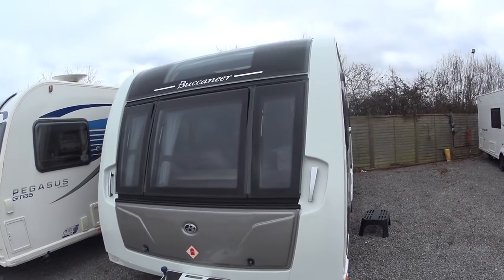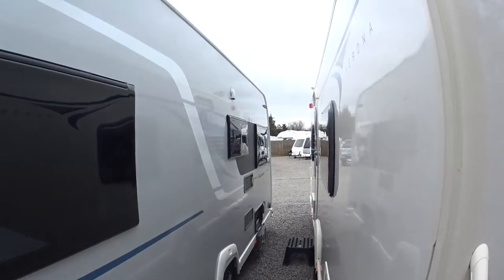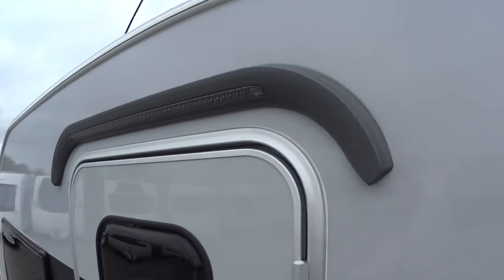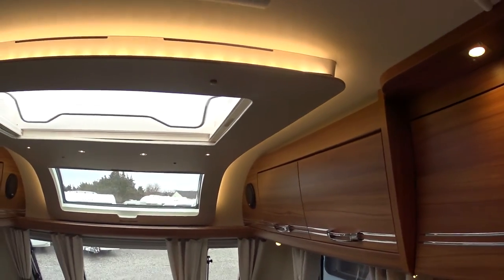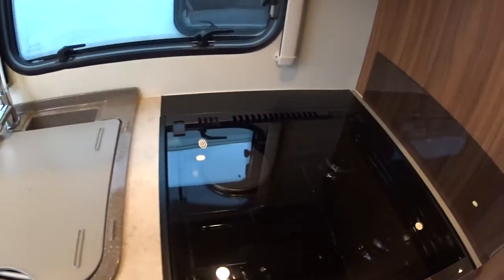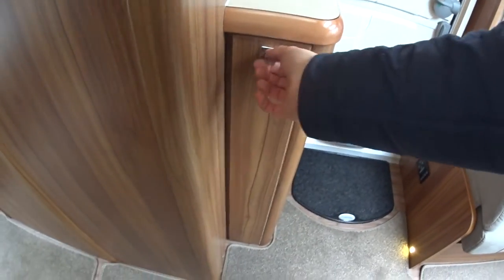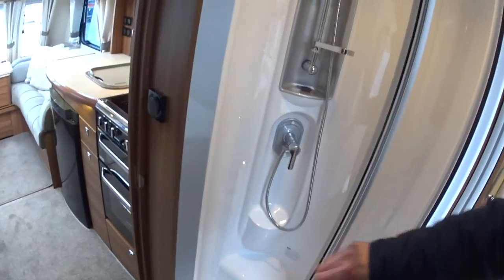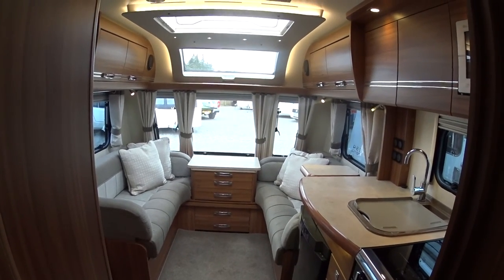Buccaneer Argosy 2015